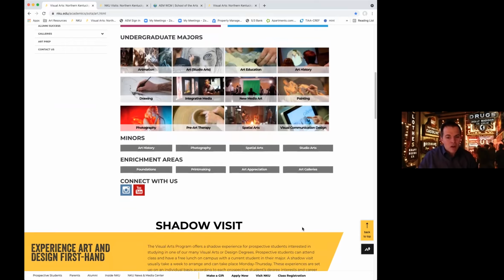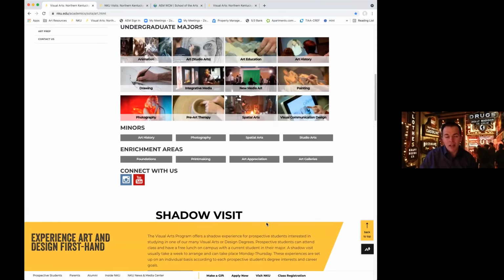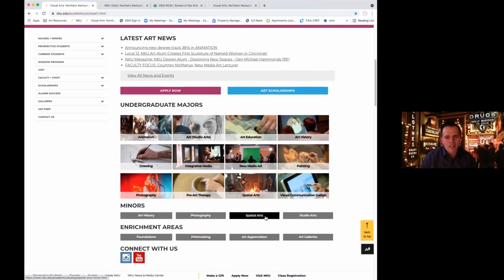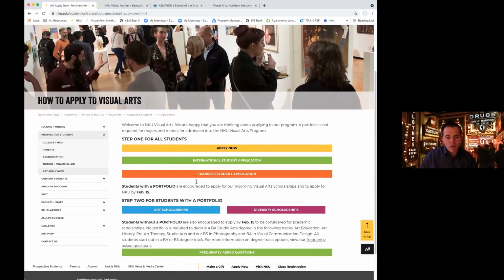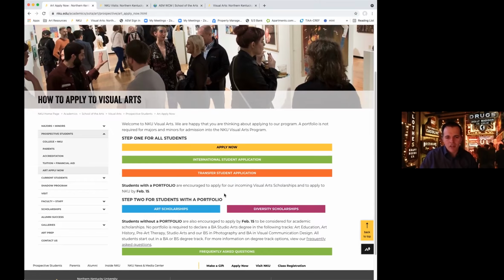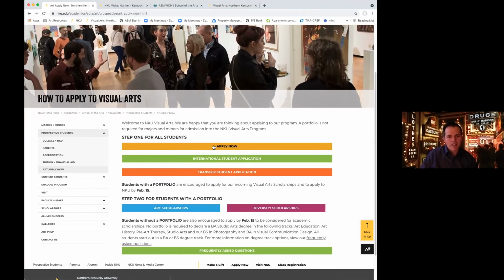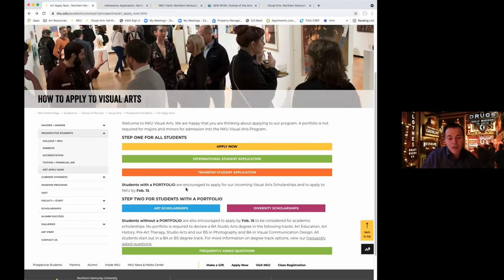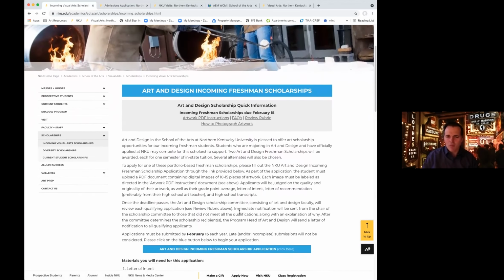How to Apply & Scholarships | Art & Design | NKU SOTA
NKUSOTA NKUArtDesign NKUArt Art & Design Program Head Brad McCombs goes over the admission process and available scholarship opportunities.